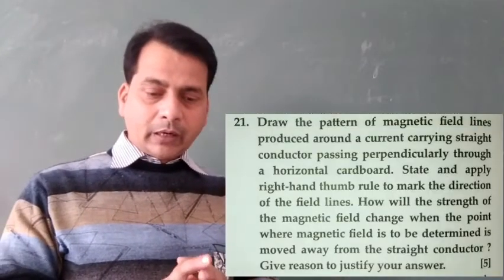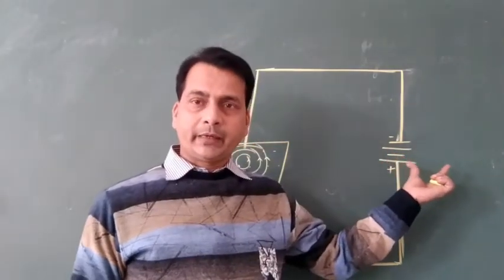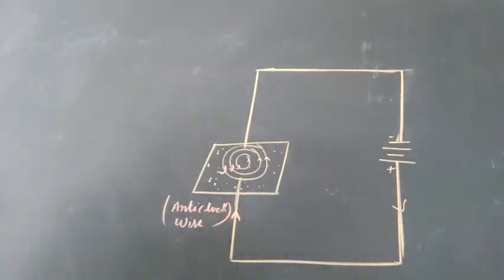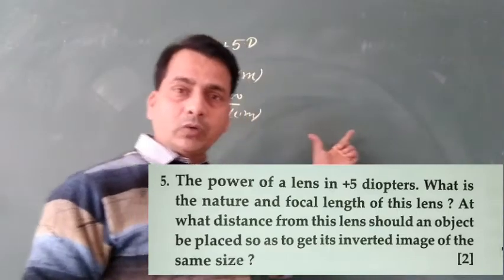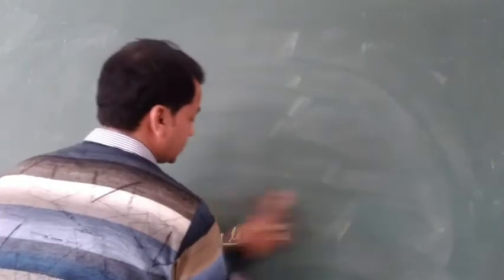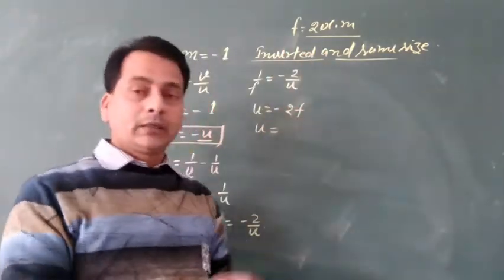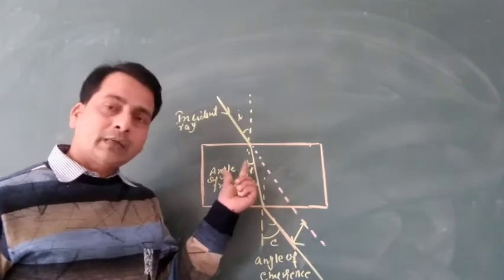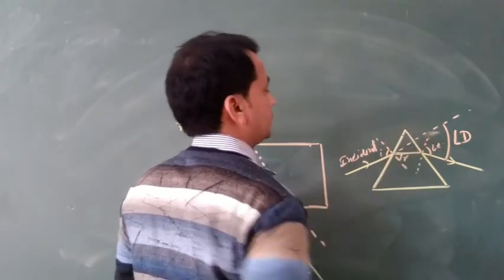previous year Questions paper class 10 science 2019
this video based on previous year Questions paper class 10 science 2019.